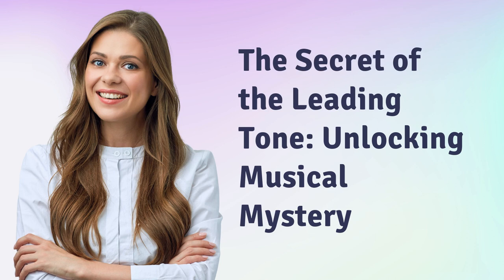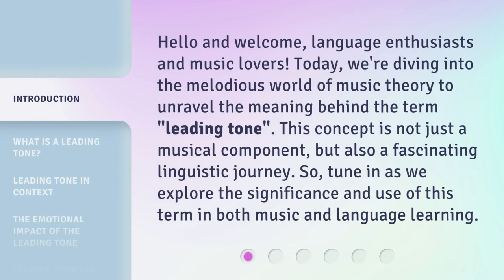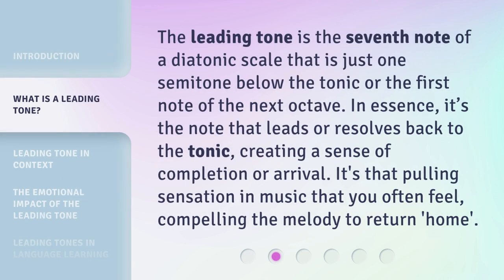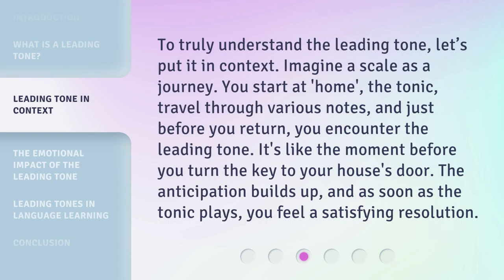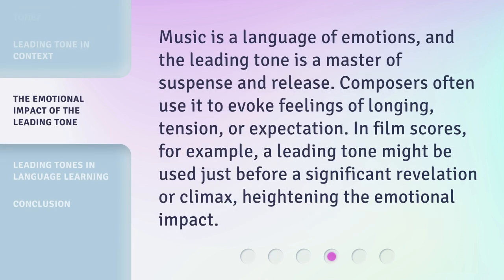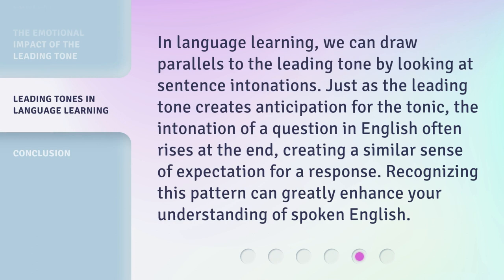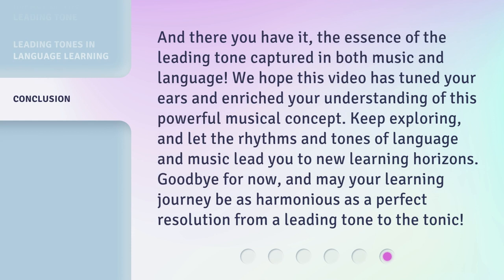The Secret of the Leading Tone: Unlocking Musical Mystery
The Secret of the Leading Tone: Unlocking Musical Mystery • Discover the hidden secret behind the leading tone in music and unravel the captivating musical mystery. Join us as we delve into the theory and explore how this powerful musical element adds tension and resolution to your favorite songs. Don't miss out on this intriguing journey through the secrets of the leading tone!

00:00 • Introduction - The Secret of the Leading Tone: Unlocking Musical Mystery
00:35 • What is a Leading Tone?
01:00 • Leading Tone in Context
01:31 • The Emotional Impact of the Leading Tone
01:57 • Leading Tones in Language Learning